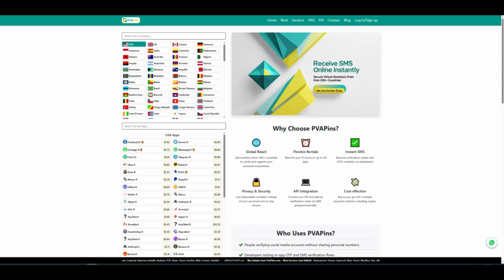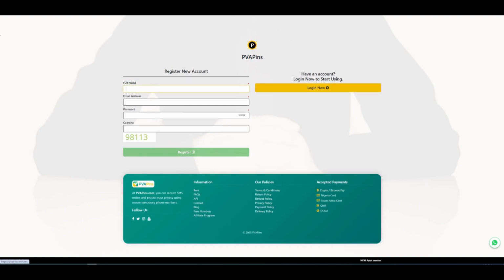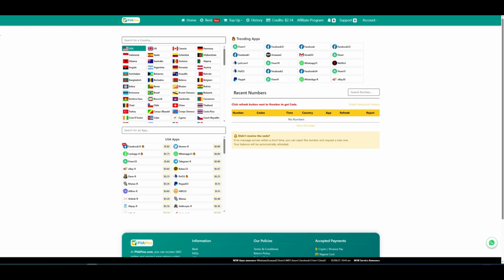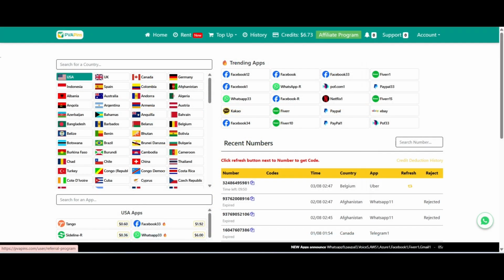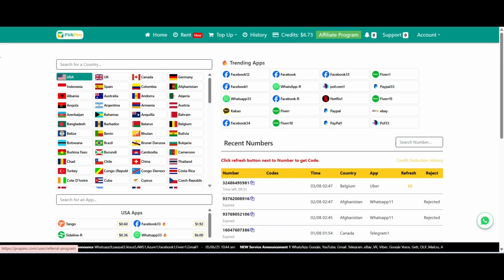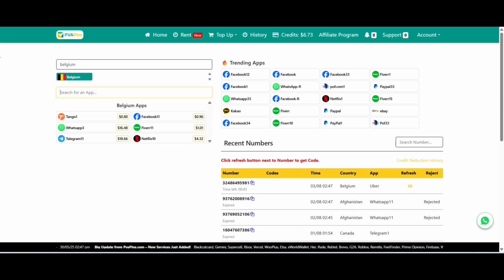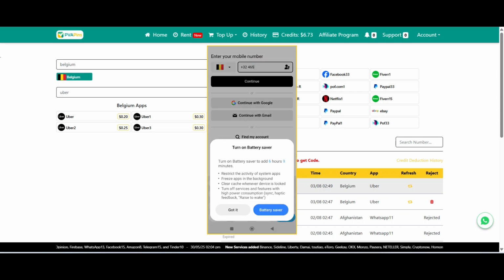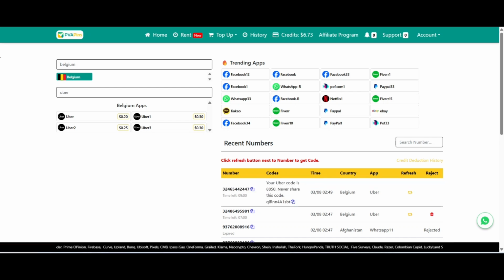How to Uber Sign Up Without a Phone Number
🚗 How to Sign Up for Uber Without a Phone Number!
No SIM card? No problem! In this video, I’ll show you how to easily create an Uber account using a virtual number from PVAPins — fast, secure, and 100% working in 2025! Whether your SIM isn’t active, Uber is rejecting your number, or you just want to protect your privacy, this is the best way to bypass Uber phone verification.

🌐 Get verified instantly using numbers from over 200+ countries like 🇺🇸 USA, 🇮🇳 India, 🇧🇷 Brazil, 🇲🇽 Mexico, 🇩🇪 Germany, 🇻🇳 Vietnam, and more!

📲 Step-by-step tutorial included:
1️⃣ Visit PVAPins.com
2️⃣ Create an account (no phone needed!)
3️⃣ Add balance and choose Uber from the list
4️⃣ Select a country and rent your virtual number
5️⃣ Enter the number in the Uber app
6️⃣ Receive your OTP and activate your Uber account!

💡 Why PVAPins is better than free SMS sites:
✔ Private & secure numbers
✔ Works with Uber reliably
✔ Instant OTP delivery
✔ Easy to use
✔ No SIM card needed

 FAQs – Uber Sign Up Without a Phone Number

1. Can I really create an Uber account without a phone number?

✅ Yes, 100%! By using a temporary virtual number from [PVAPins.com] you can receive the Uber verification code (OTP) and create an account without a real SIM card.

2. Is using a virtual number for Uber safe and legal?

3. Why does Uber reject my phone number?

📵 There are a few reasons:

* Your number is already linked to another Uber account
* Uber doesn’t support your carrier or region
* The system flags your number as invalid or spammy

4. Do free SMS sites work with Uber?

🚫 Most of the time, no. Uber has blocked many public/free SMS services because of abuse. That’s why services like PVAPins, which offer private and fresh numbers, actually work.

5. How fast will I get the OTP code?

⚡ Almost instantly! Once you rent your number on PVAPins and input it into the Uber app, your OTP code typically arrives within seconds.

6. What countries are supported by PVAPins?

🌍 Over 200+ countries, including:
🇺🇸 United States, 🇮🇳 India, 🇧🇷 Brazil, 🇲🇽 Mexico, 🇻🇳 Vietnam, 🇩🇪 Germany, 🇨🇳 China, 🇷🇺 Russia, 🇬🇧 UK, and many more.

7. Can I reuse the number for other accounts or logins?

🔁 No. Most virtual numbers are one-time use, designed for single verifications like Uber, Telegram, or WhatsApp. For long-term use, you’d need a dedicated number.

8. What payment methods does PVAPins accept?

💳 PVAPins supports various options:

* Crypto (BTC, ETH, etc.)
* Payeer
* Skrill
* GCash
* Local debit/credit cards in supported regions

9. Will my Uber account get banned for using PVAPins?

🛡️ Nope! As long as you're using it for legit account creation or recovery, you're in the clear. PVAPins is trusted by thousands for account verifications across platforms.

– Don’t miss our latest guides & updates!

🛡️ Protect your privacy and verify accounts safely with virtual numbers from 200+ countries. No SIM, no spam, just secure access to all your favorite apps.